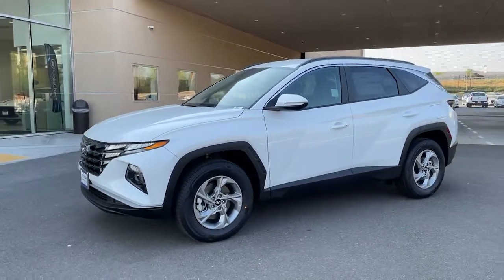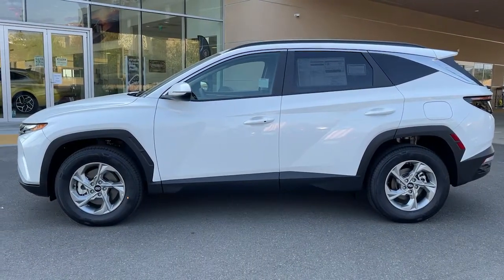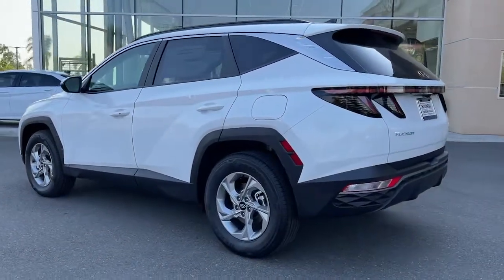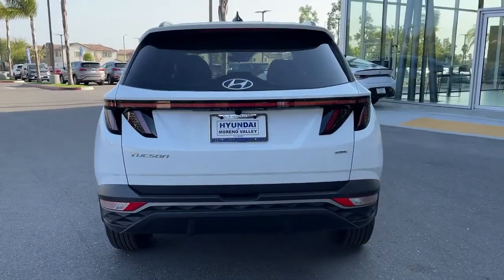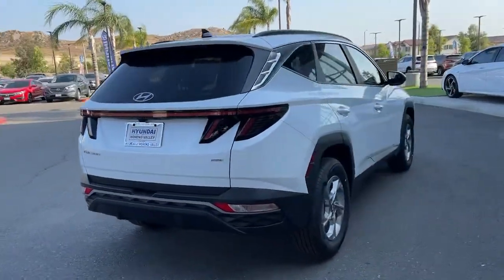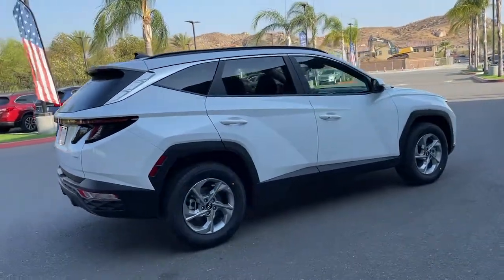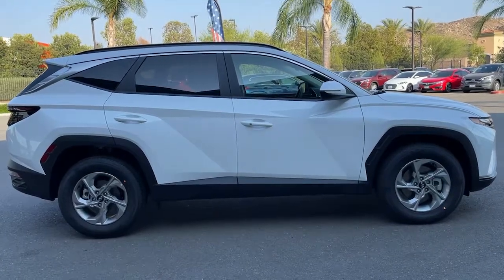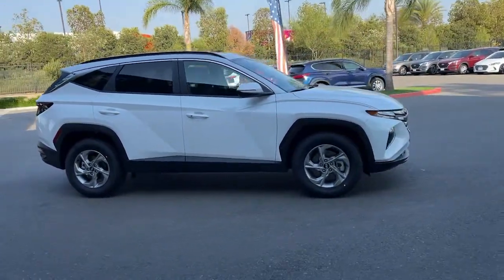2022 Hyundai Tucson Moreno Valley, Riverside, Beaumont, Banning, Perris CA 220546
Quartz White New 2022 Hyundai Tucson available in Moreno Valley, California at Hyundai of Moreno Valley. Servicing the Riverside, Beaumont, Banning, Perris, CA area.

AWD. Quartz White 2022 Hyundai Tucson SEL AWD 8-Speed Automatic with SHIFTRONIC 2.5L I4 DGI DOHC 16V LEV3-ULEV70 187hpbrbr24/29 City/Highway MPGbrbrbrSee How We Make the Difference at Hyundai of Moreno Valley, Providing Hyundai Drivers from Moreno Valley, San Bernardino, Hemet, Redlands, and Riverside CA With a Quality Experience.